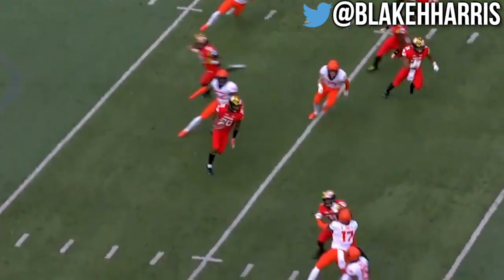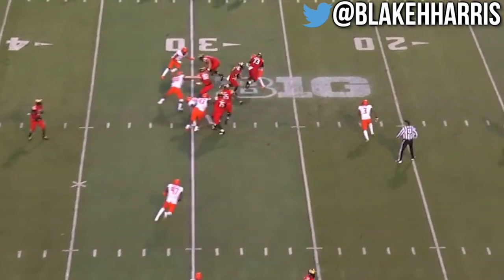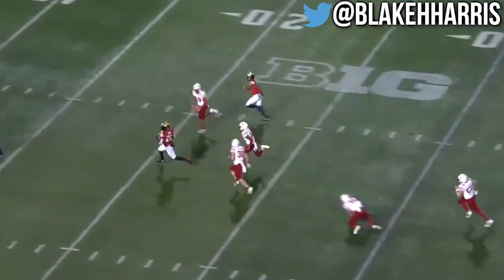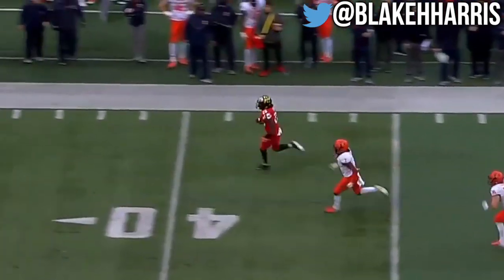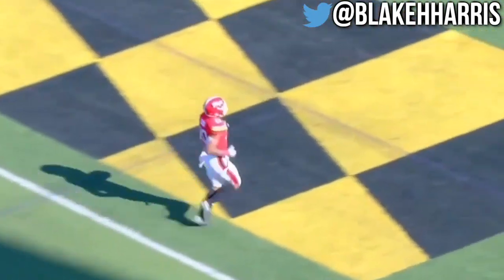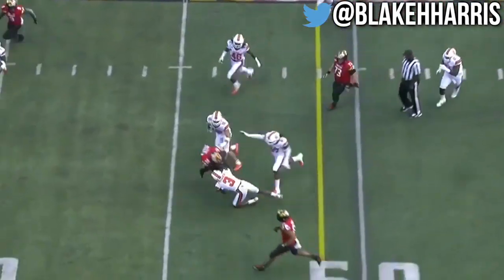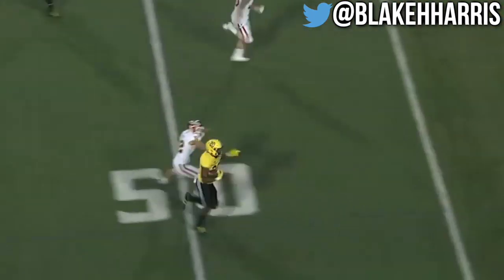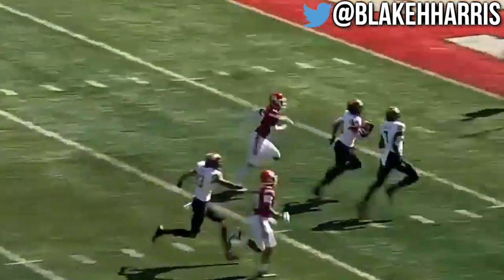The FASTEST Player in the Big 10 💥 Javon Leake Maryland Highlights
Welcome to Harris Highlights! The #1 Highlight Channel on YouTube

Here, you will find more videos than any other channel.

Hey! My name is Blake, and I am the creator of Harris Highlights. I am 23 years old and am majoring in Sports Journalism at Arizona State. I got into editing a few years ago, and have been doing it ever since.

Are you a collegiate athlete that would like a highlight video made for you? Just send me a tweet, and I'll see what I can do to make one for you!